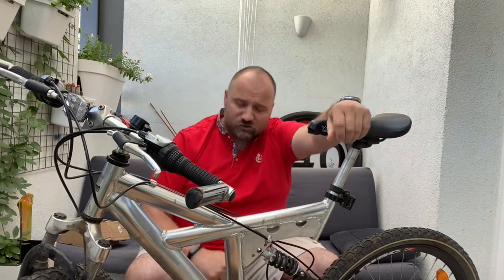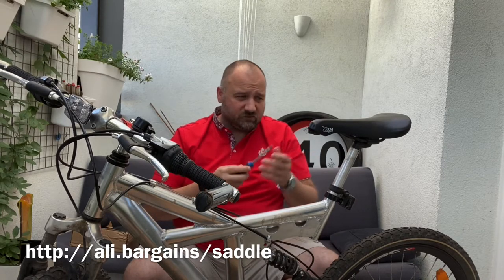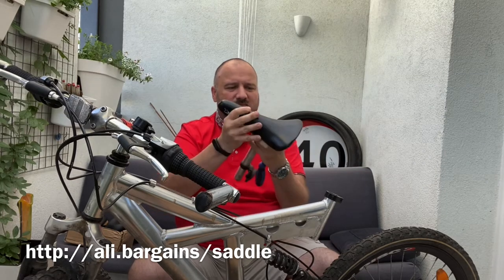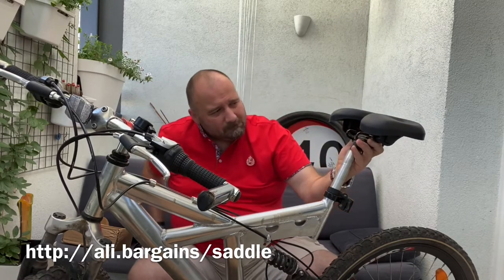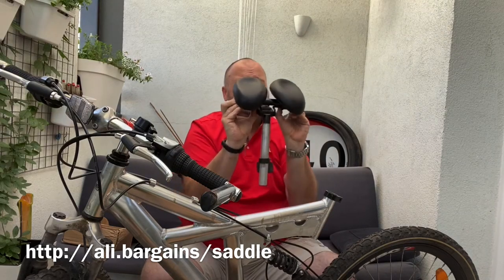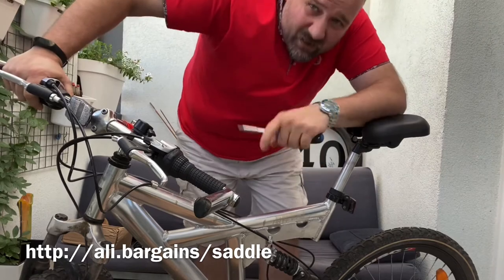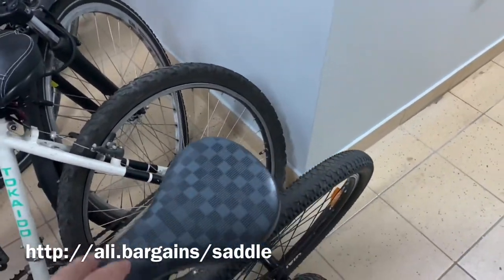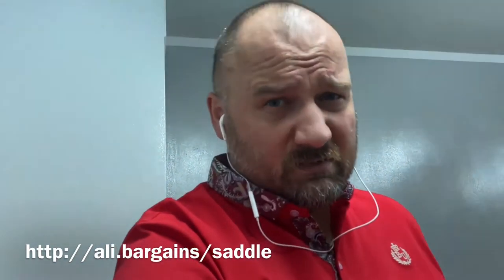🇺🇸/🇬🇧 ⒶⓁⒾⒺⓍⓅⓇⒺⓈⓈ Space Age Technology Bicycle Saddle from AliExpress - direct from China